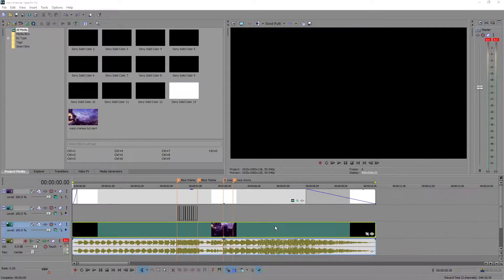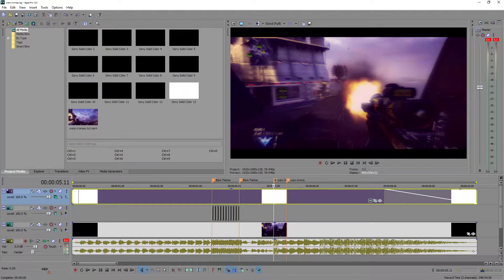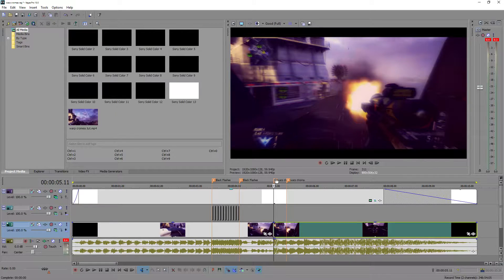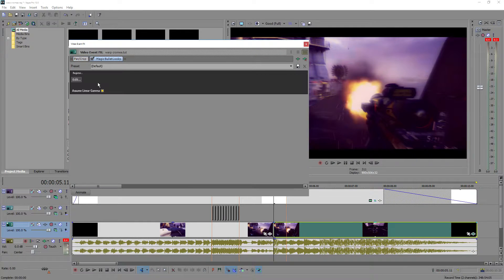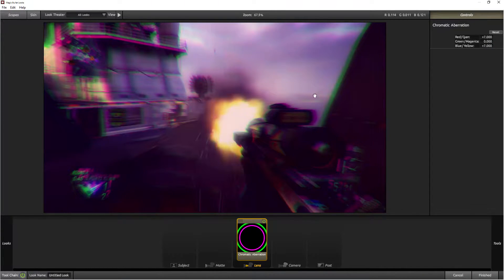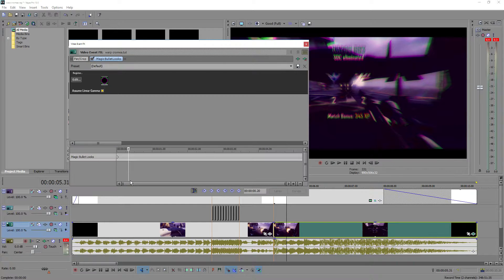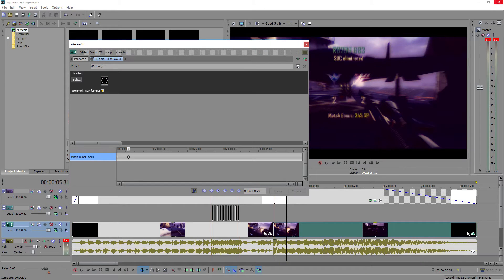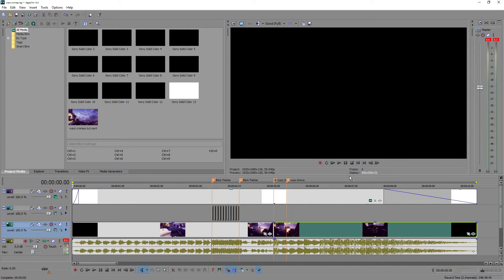Sony Vegas Tutorial: [EP.06] Warp Chroma Effect.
MORE
I worked really hard on this video as I do every video.
Here with another Sony Vegas Tutorial video for you all,
Here are all the songs I used in the video.
Hey!